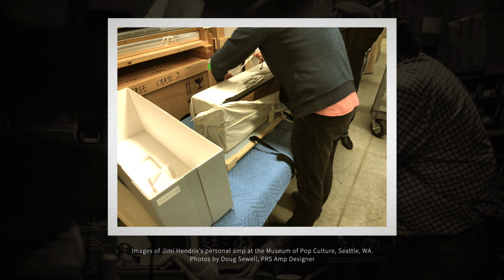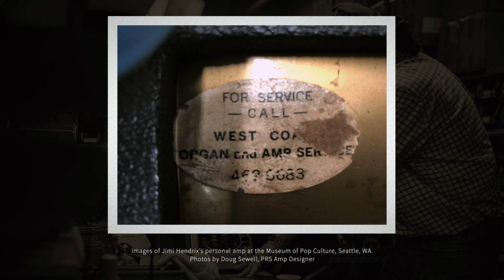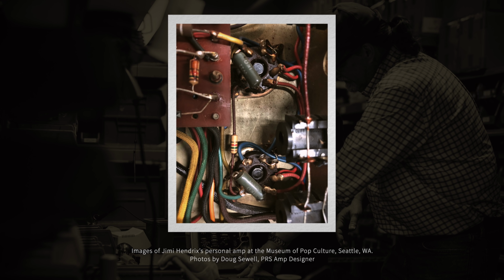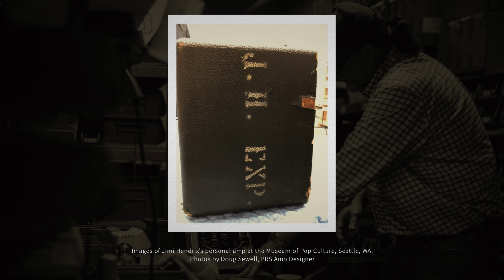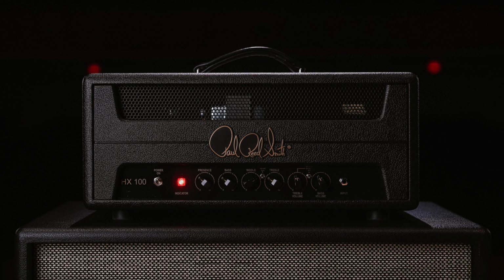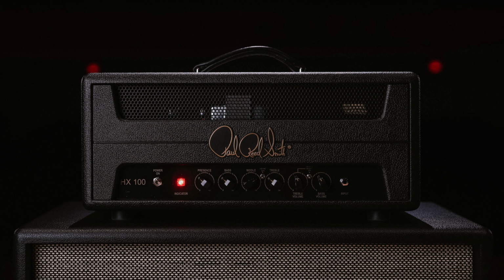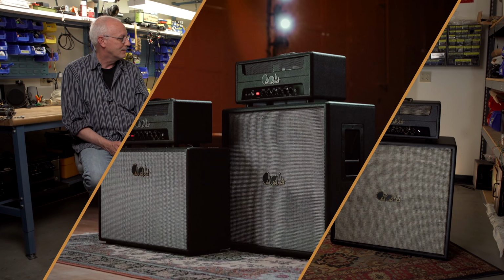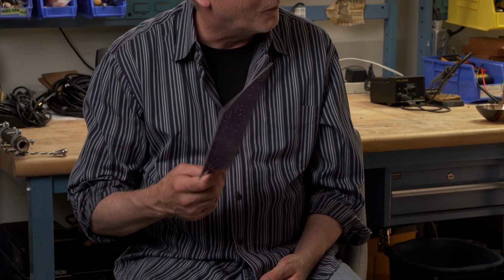PRS HDRX Amps: The Story Behind the Design | PRS Guitars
PRS HDRX amps bring power and balance. Featuring a newly-documented Hendrix Touring Circuit, the PRS HDRX amp is heavily inspired by one of Hendrix’s personal amps purportedly used at Woodstock, which Paul Reed Smith and PRS Amp Designer Doug Sewell were able to study. The PRS HDRX is designed to push the high-end so it is very clear, but not so much that it’s harsh, so the amp shines without glaring and allows for aggression that can be backed off for smooth, sweet tones.

Signal Chain Notes: The signal from the HDRX 100 & 50-watt amp heads (seen in-frame) was sent to mirrored speaker cabinets (out of frame) and close mic'd with a Byer Dynamic M160 on one speaker & a Shure SM7 on another. These close mics are accompanied by one of Paul Smith's custom-built room mics. These mic signals were sent to multiple custom-built RCA tube-driven mic preamps and were recorded through a UA Apollo x8p and ProTools.